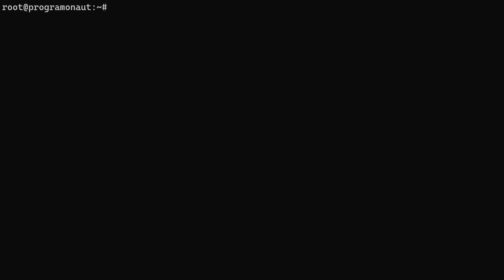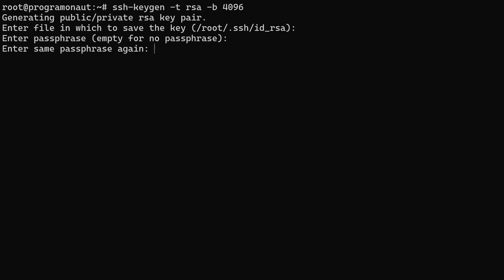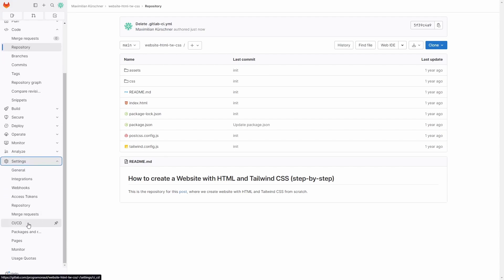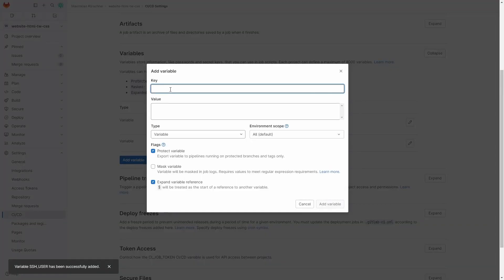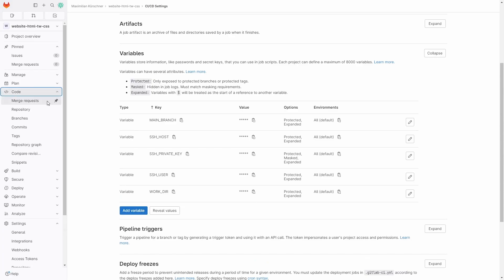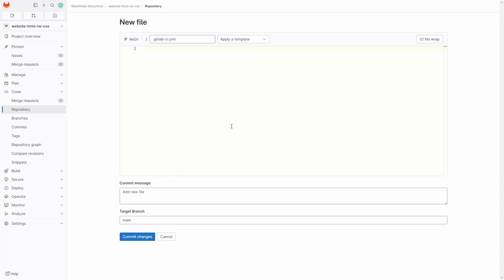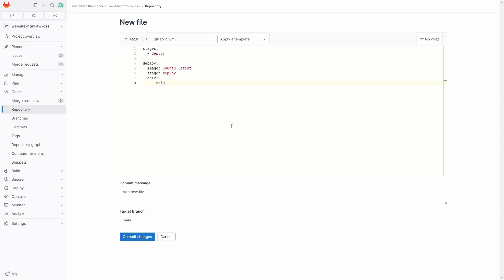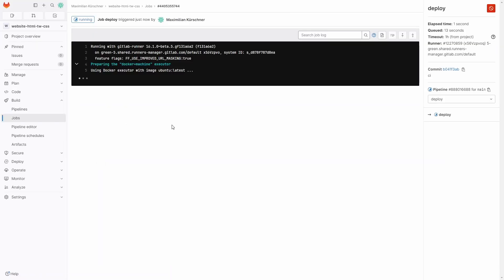How To Deploy A Git Repository To A Server Using GitLab CI/CD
Learn how to deploy changes of a git repository to your own / a server using GitLab Ci/CD when you push them.

00:00 - Introduction
00:34 - Check user rights
00:50 - Create SSH Key
01:12 - Create CI Variables
02:03 - Create Pipeline
03:06 - Check that it works
03:11 - Conclusion